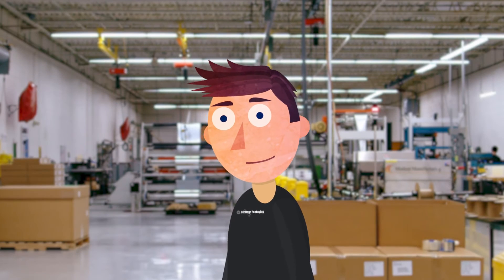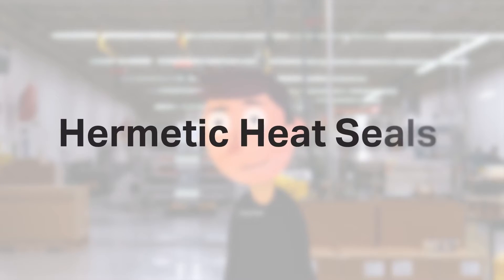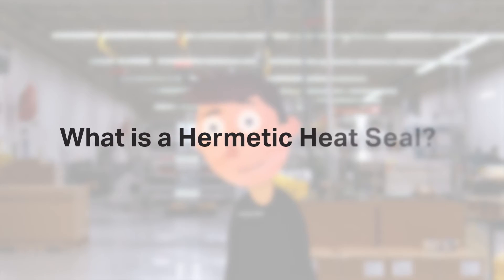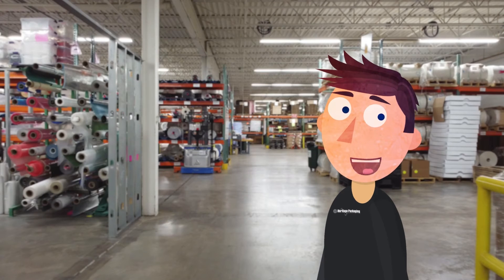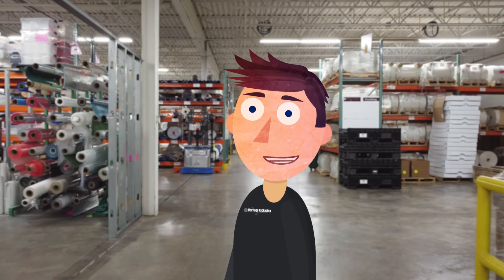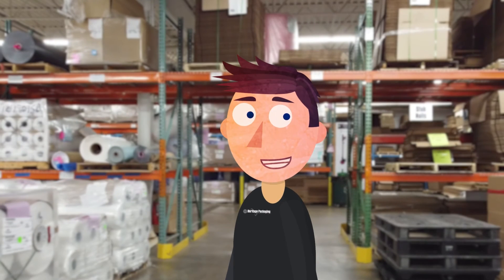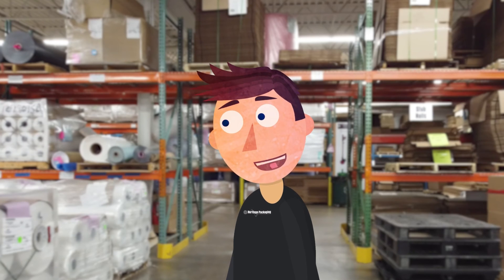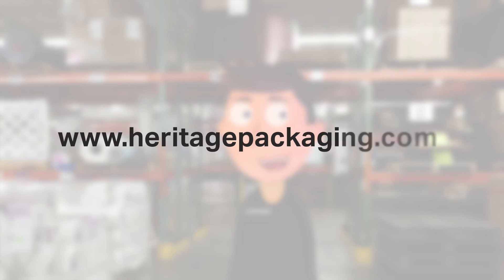What Are Hermetic Heat Seals and Do You Need Them?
Heat seals and flexible packaging go hand-in-hand. They are inseparable, which is exactly what you want your heat seal to be. The integrity of your packaging product is critical. Although some applications don’t require an airtight hermetic seal, most that we work on do. We find ourselves redoing products done elsewhere that didn’t live up to the standards customers expect. We go in-depth on the what, why, and how of hermetic heat seals in this video.